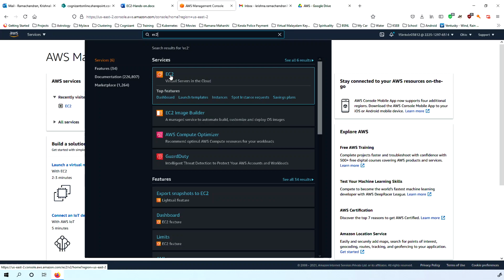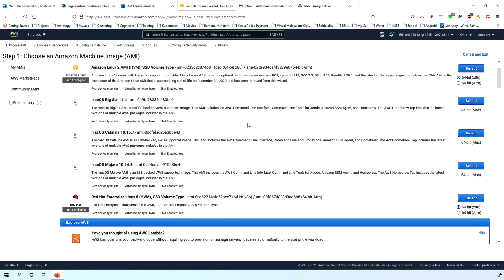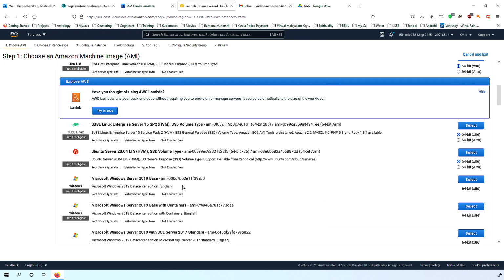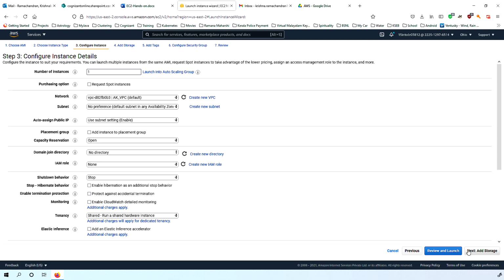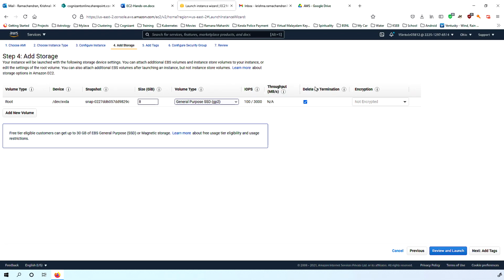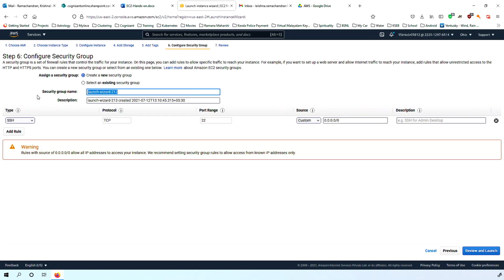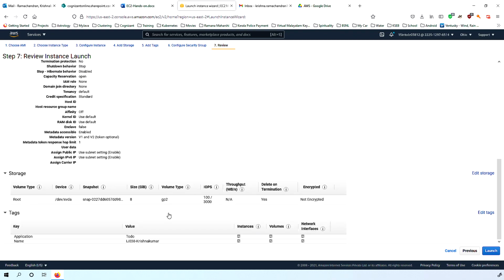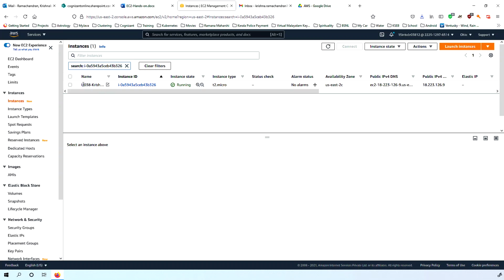Creating EC2 Instance| Class2